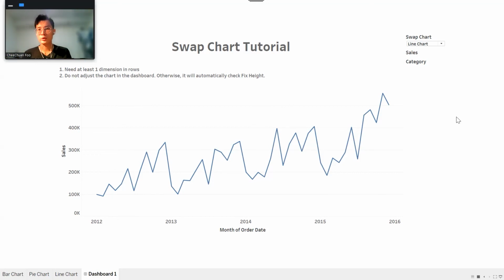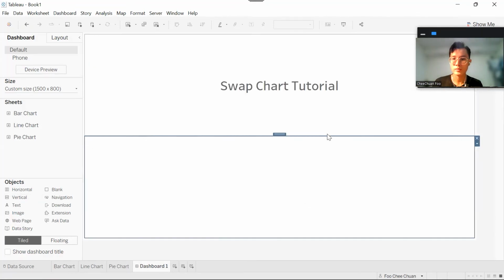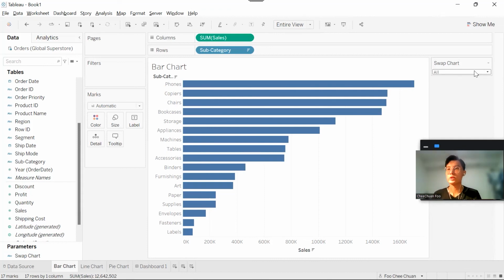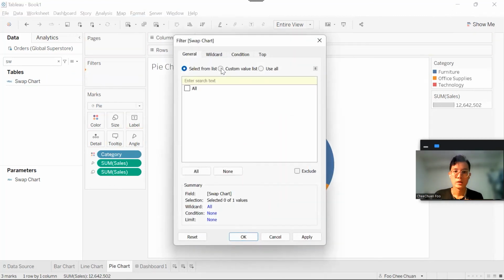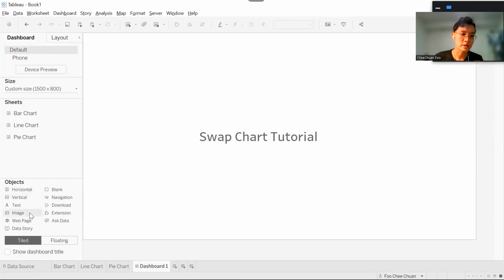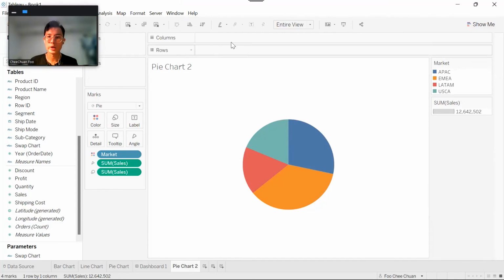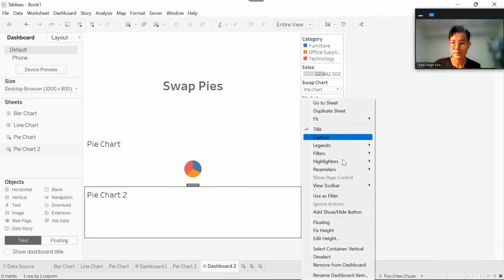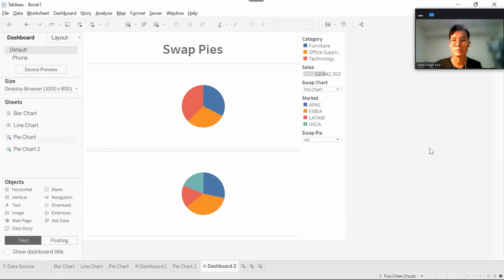Tableau Desktop Quick Tip: Swap Chart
A good visual should provide convenience to its users and a swap chart feature is one of the options. In this tutorial, I will write about how to create a drop-down menu.
There are plenty of articles on the web for swapping charts in Tableau. However, most of them never show the full picture. Let's get started with Swap Chart in Tableau
Appreciate your comment on how to improve my videos and what other content you would like to see